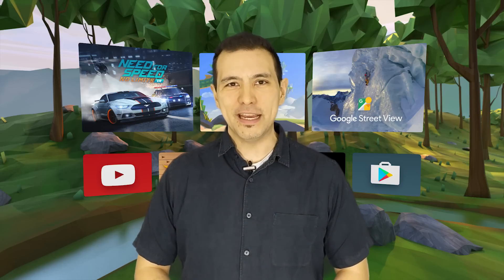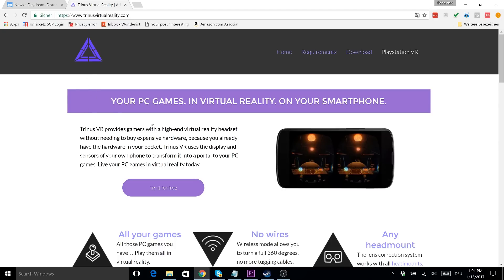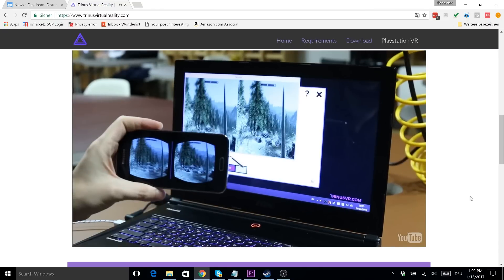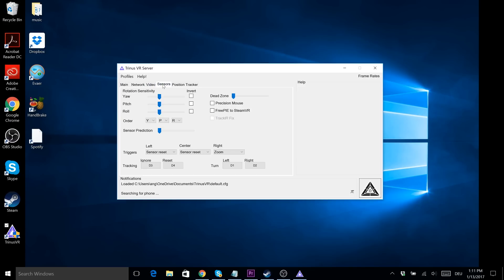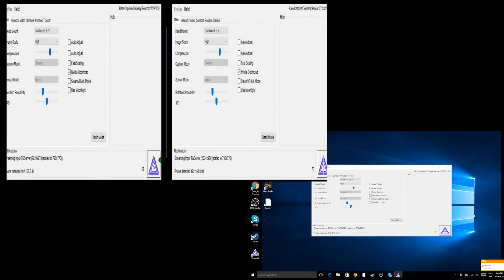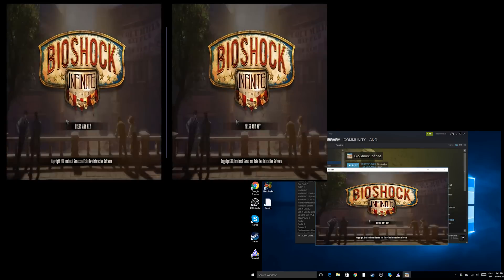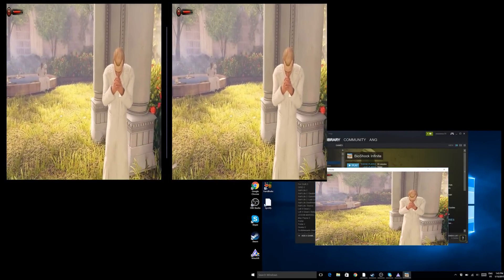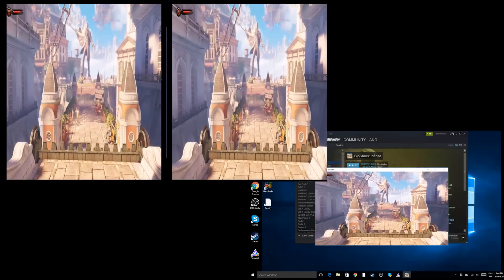How To Play Steam and SteamVR Games On Google Daydream VR with Trinus VR!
Daydream District Discovers: Trinus VR! With Trinus VR you can play your favorite Steam PC games in Virtual Reality on your Daydream View headset! The only thing you need is your Daydream setup, your computer and Trinus VR! Check out how I play one of my favorite games, which is Bioshock Infinite in VR on my Daydream headset!